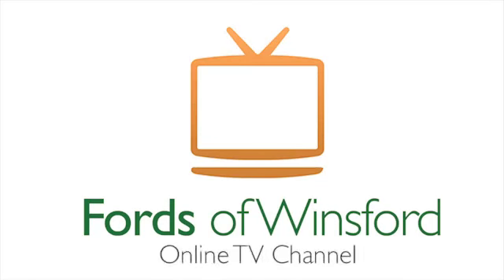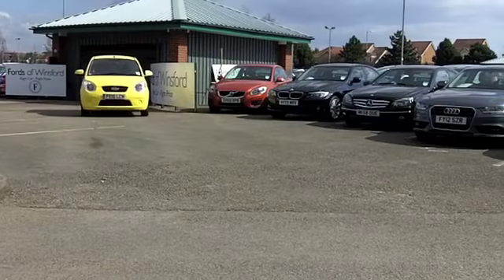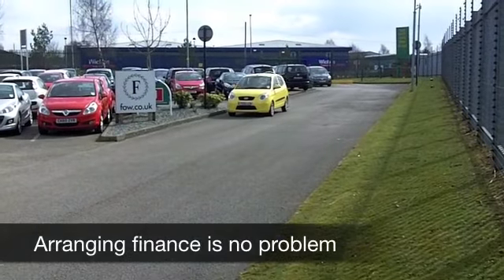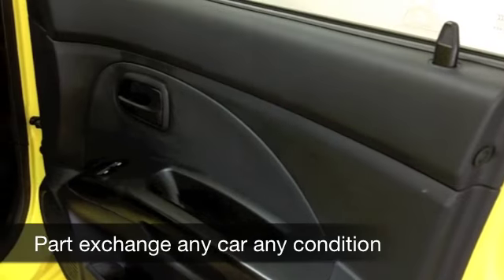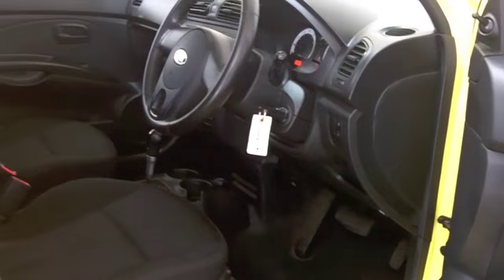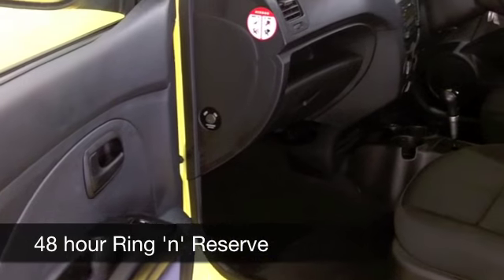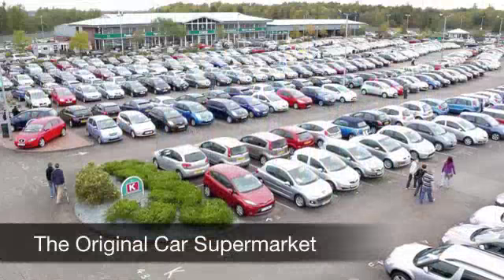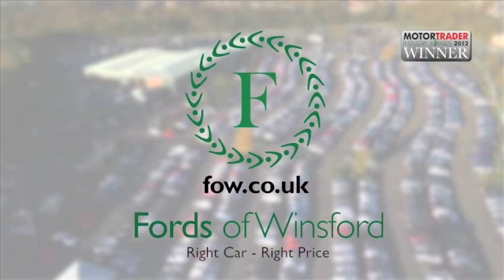KIA PICANTO HATCHBACK SPECIAL EDITION (2010) 1.1 STRIKE 5DR AUTO - FE10LCN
DETAILS:
First registered: 03/03/2010
Current mileage: 10110
Registration: FE10LCN
Colour: YELLOW

FEATURES:
front electric windows, remote central locking, cloth interior, twin airbags, air conditioning, pas, abs, steel wheels, solid paint, cd / mp3, parcel shelf present, hand book presen

This used car is for sale at Fords of Winsford Car Supermarket in Cheshire, UK